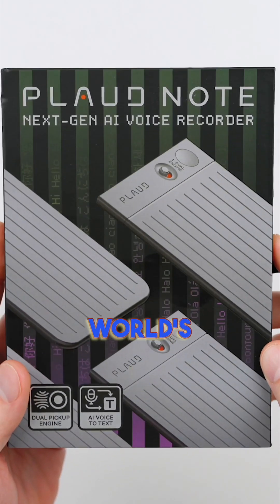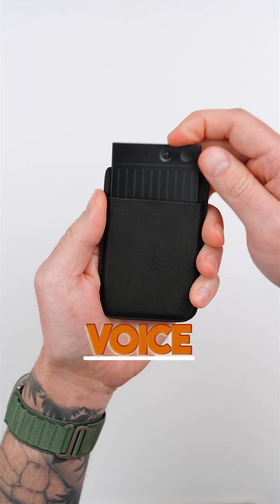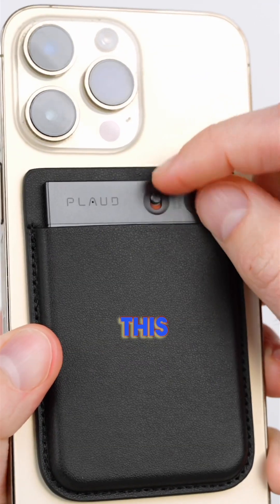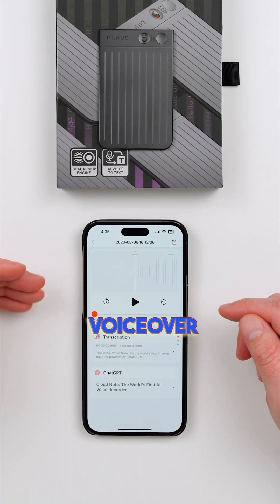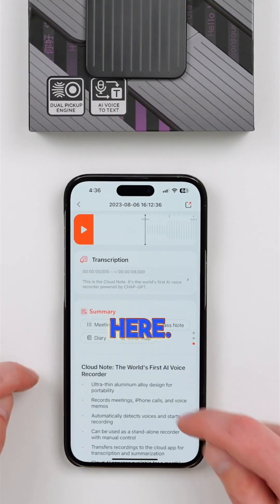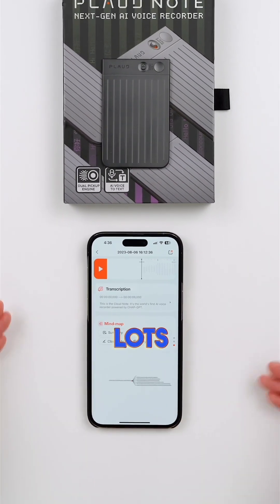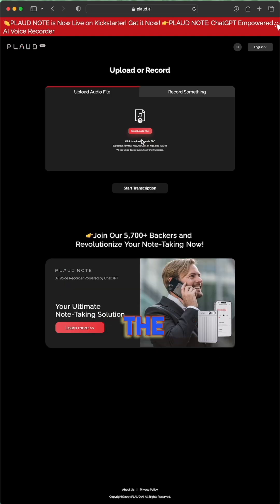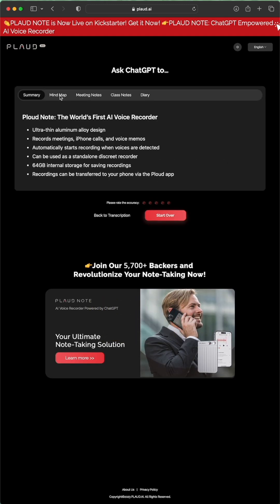The World’s First MagSafe AI Voice Recorder Powered By ChatGPT